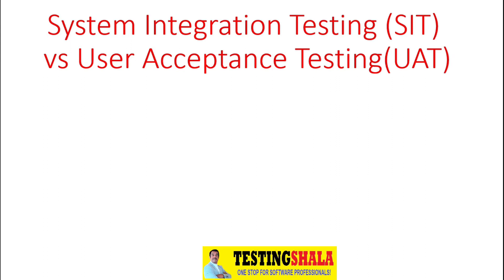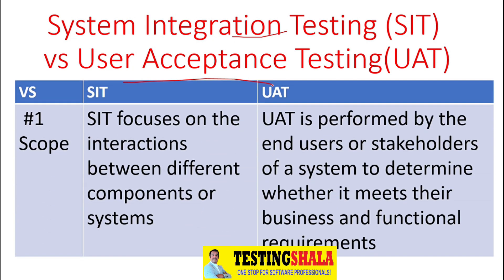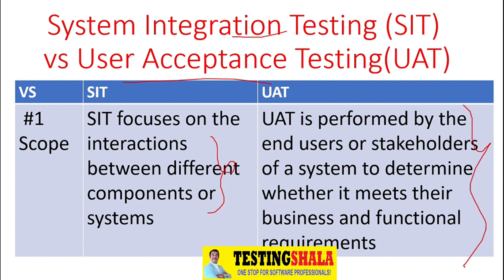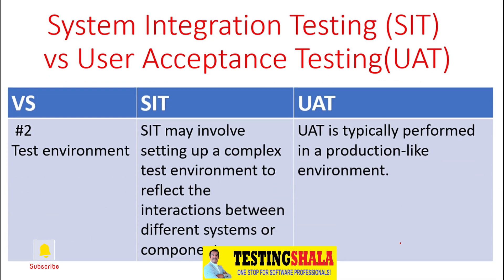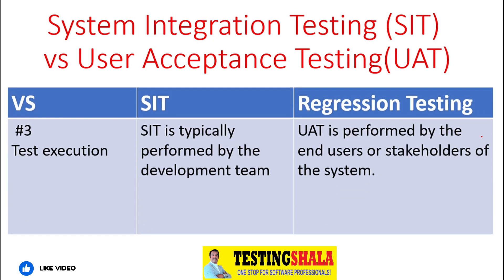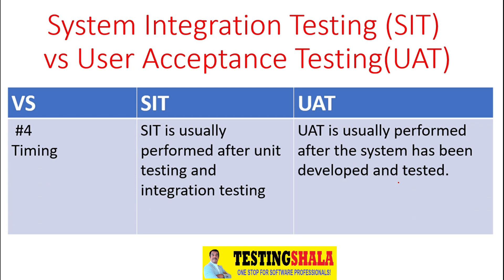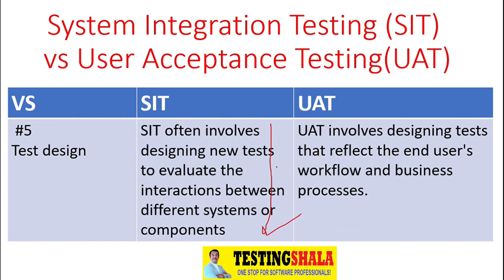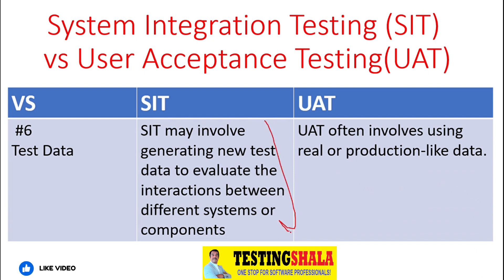system integration testing (SIT) vs user acceptance testing(UAT) : key differences | testingshala